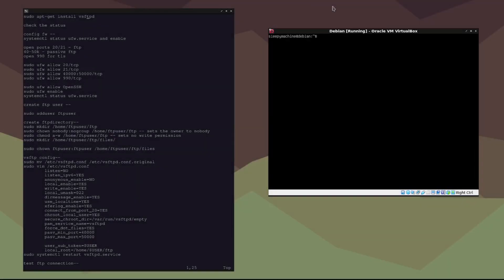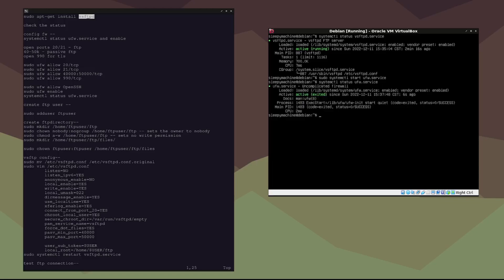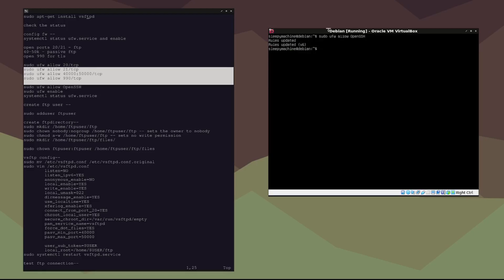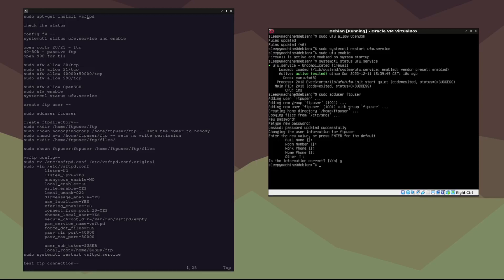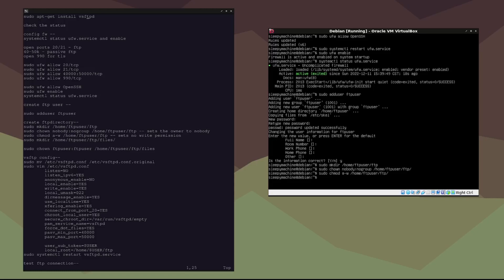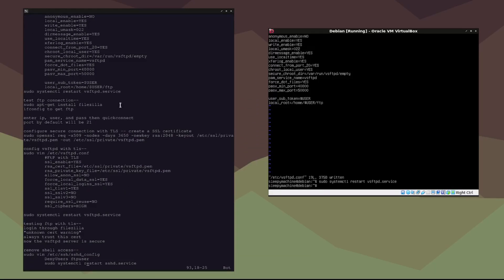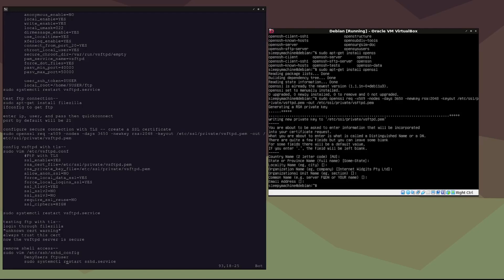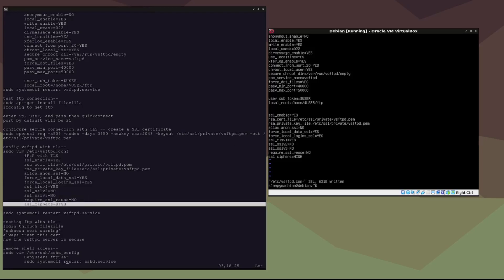How To Set Up An Encrypted FTP Server On linux | Easy Secure FTP Server Tutorial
listen=NO
listen_ipv6=YES
anonymous_enable=NO
local_enable=YES
write_enable=YES
local_umask=022
dirmessage_enable=YES
use_localtime=YES
xferlog_enable=YES
connect_from_port_20=YES
chroot_local_user=YES
secure_chroot_dir=/var/run/vsftpd/empty
pam_service_name=vsftpd
force_dot_files=YES
pasv_min_port=40000
pasv_max_port=50000
user_sub_token=$USER
local_root=/home/$USER/ftp
ssl_enable=YES
rsa_cert_file=/etc/ssl/private/vsftpd.pem
rsa_private_key_file=/etc/ssl/private/vsftpd.pem
allow_anon_ssl=NO
force_local_data_ssl=YES
force_local_logins_ssl=YES
ssl_tlsv1=YES
ssl_sslv2=NO
ssl_sslv3=NO
require_ssl_reuse=NO
ssl_ciphers=HIGH

credits
► Artist Attribution